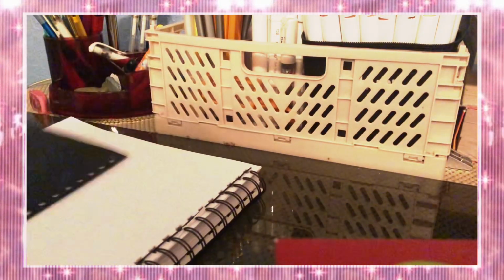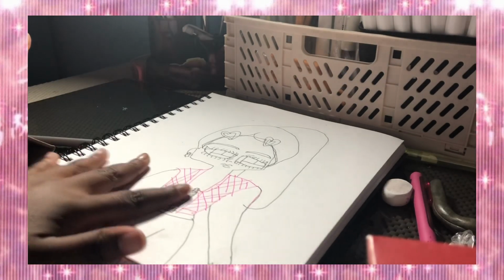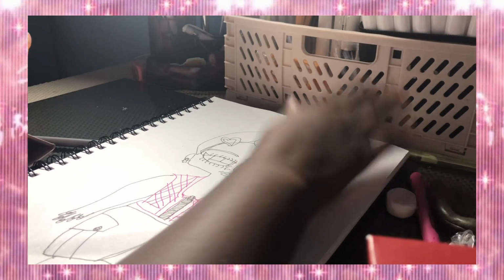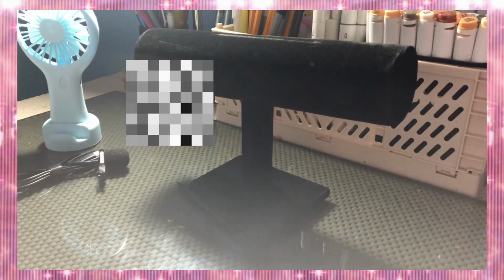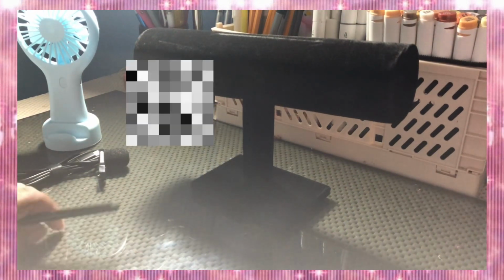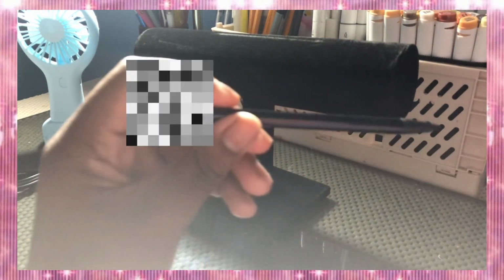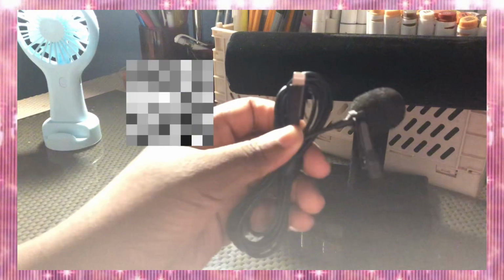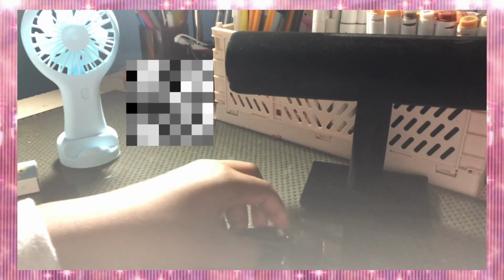Day in of an artist+YouTuber||Watching the new 🌸BARBIE MOVIE🍿 ?!?|| + Temu HAUL🧡!!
YouTube vid description

Hello and I’m mystical Mimi!Thank you all so much for watching todays video!

⭐Sub Goals⭐

Credits
Music artist:‎@massobeats
[non copyright music] 'honey jam' lofi aesthetic music

0:00 Introduction
2:44 Drawing
4:43 Movie time!
5:15 Temu haul